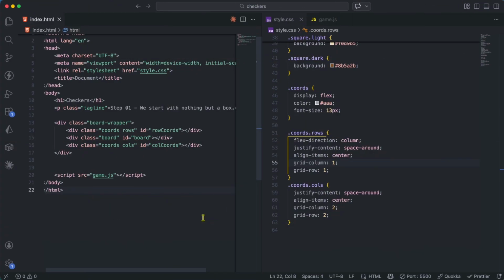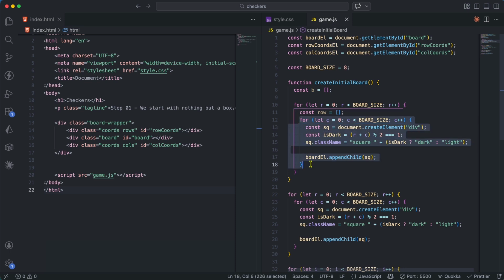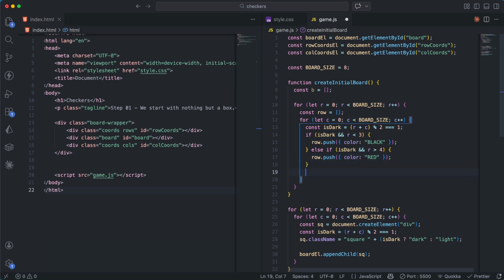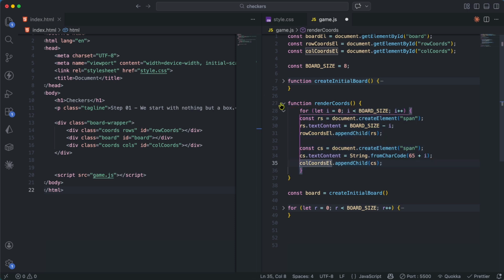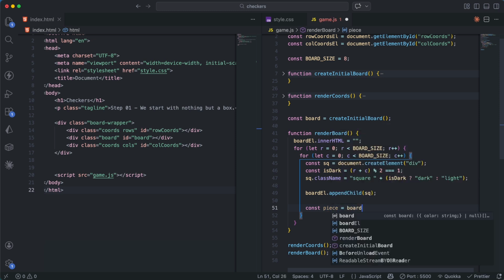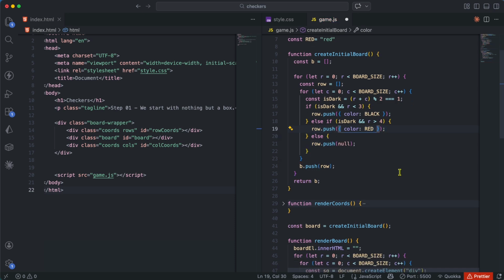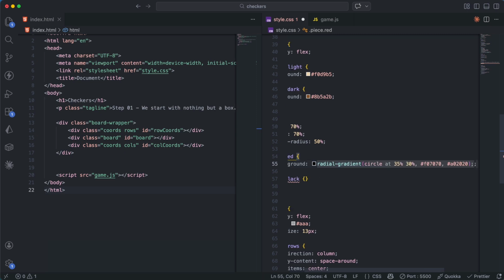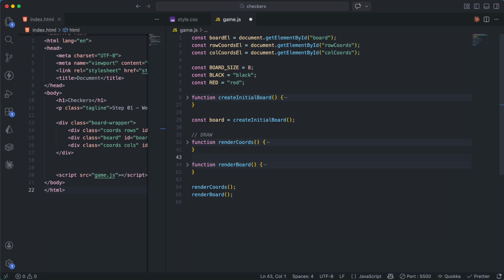04 Place the starting pieces